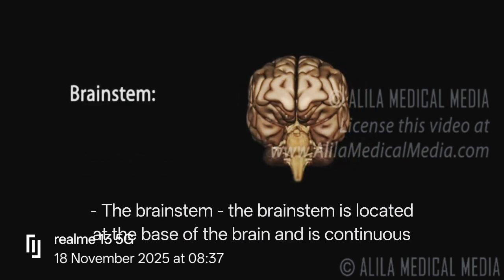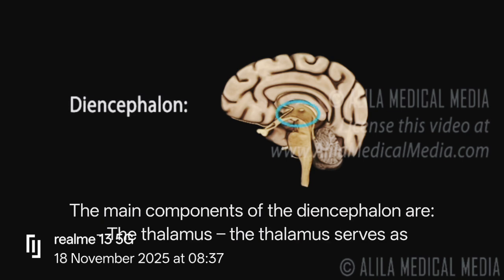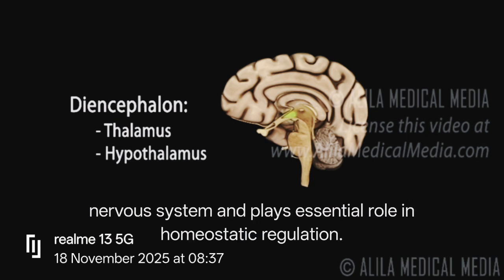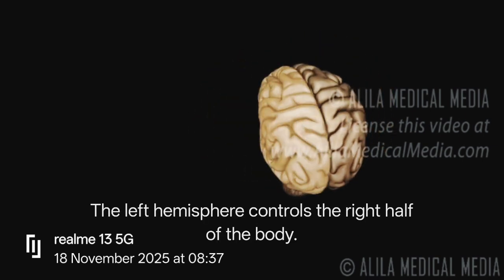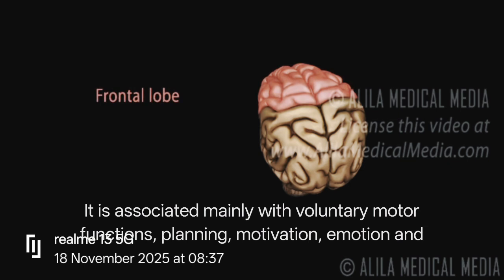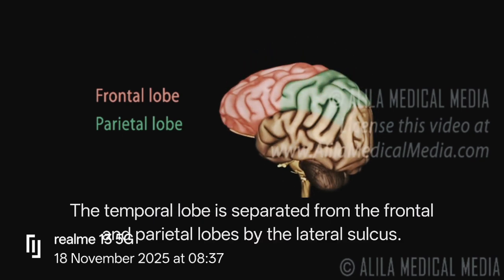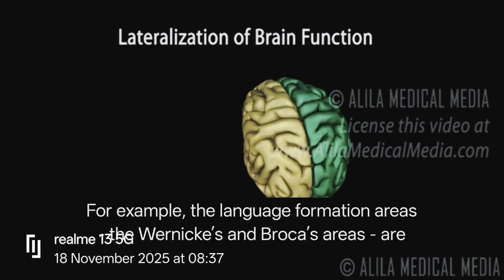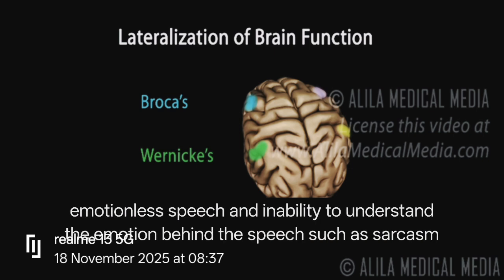Human brain 🧠🧠🧠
The human brain is the command center of the nervous system, controlling thought, memory, movement, and body functions like breathing and heart rate.